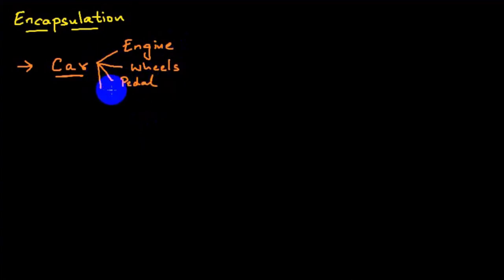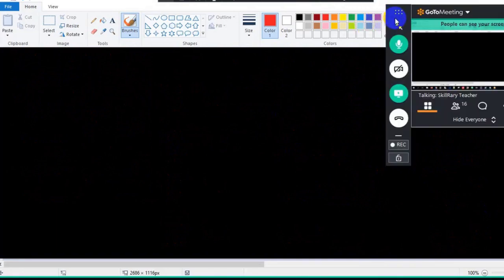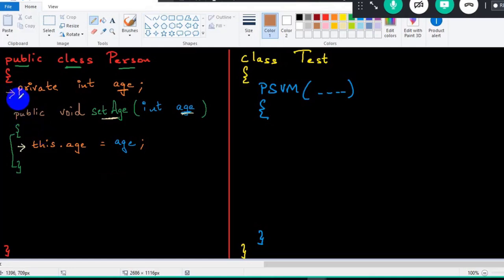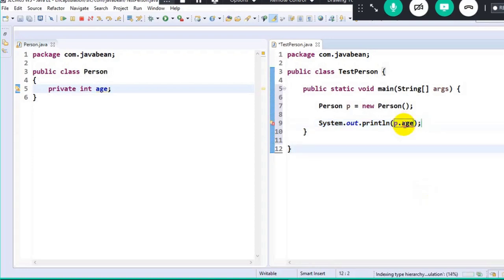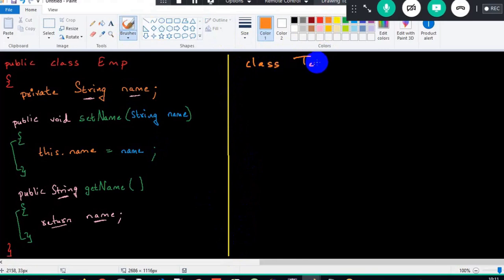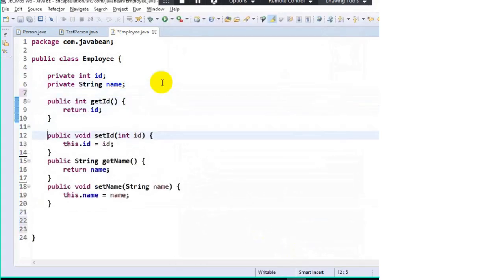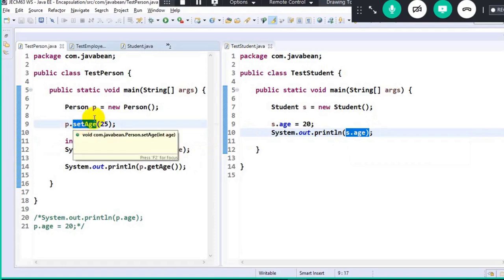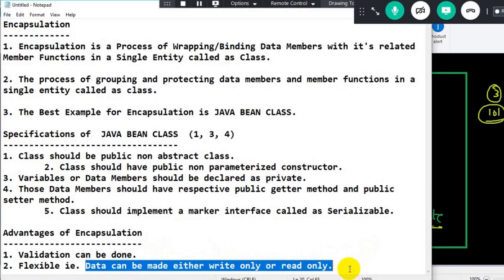Encapsulation in Java with Examples | Java Lecture - 36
Encapsulation in Java with Examples